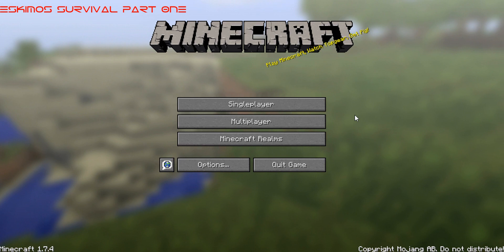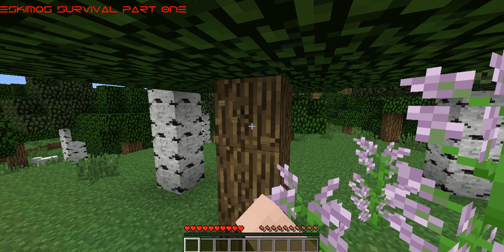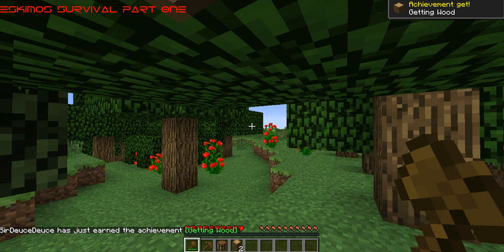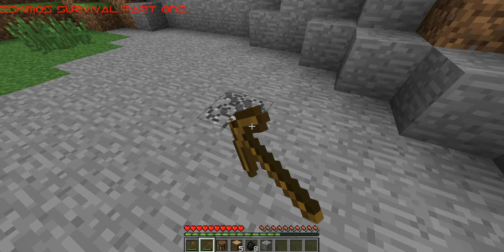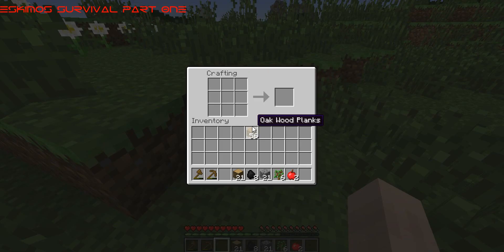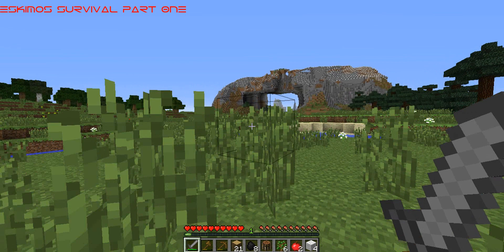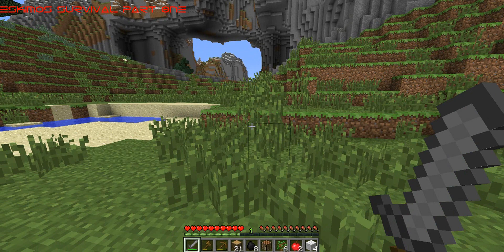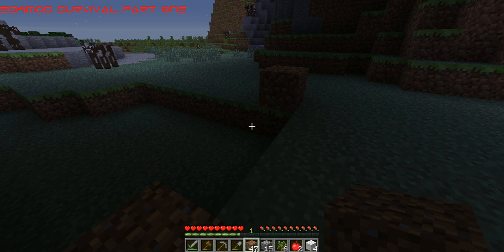Eskimo Survival Part 1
Thinking off doing facecam comment if you want to see facecam WARNING : Im very ugly!